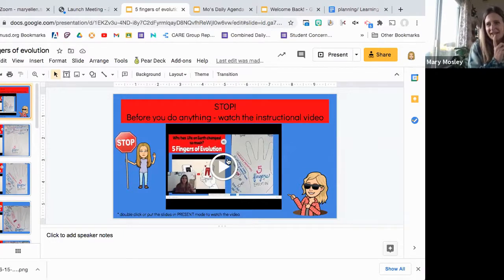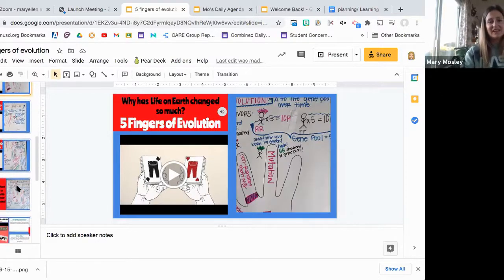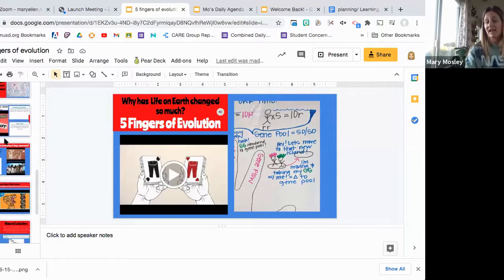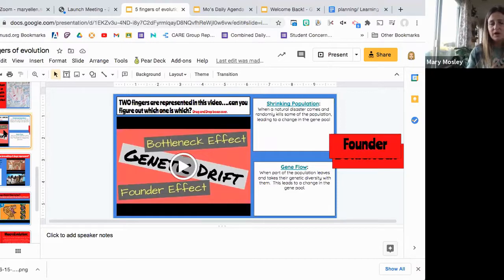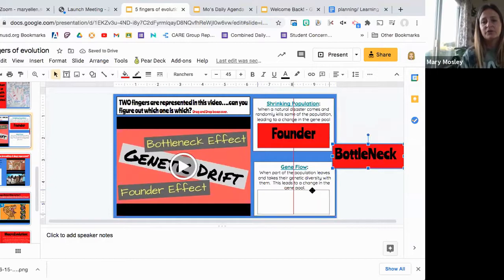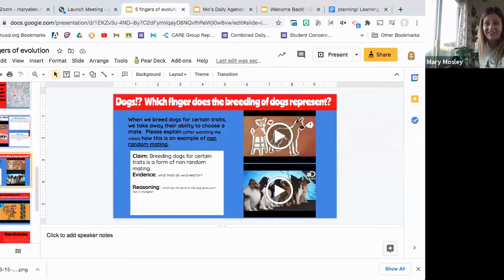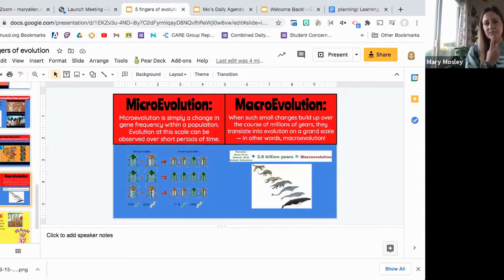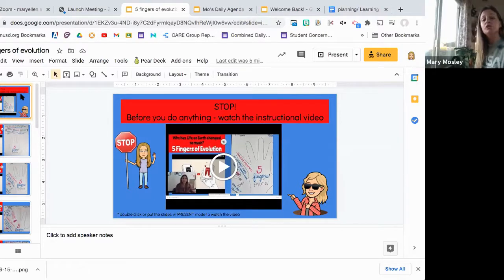CC with Mo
In this episode of Classroom Conversations, I interview my good friend MaryEllen Mosley(Mo). She is an 8th-grade science teacher and shares a lesson about Evolution. In this lesson, she shares how she uses video in her slides for instruction. She also has the kids create a physical piece of work at home that they can virtually share with their classmates.